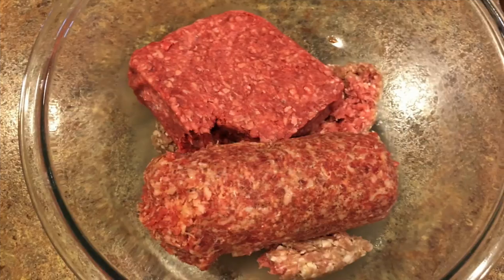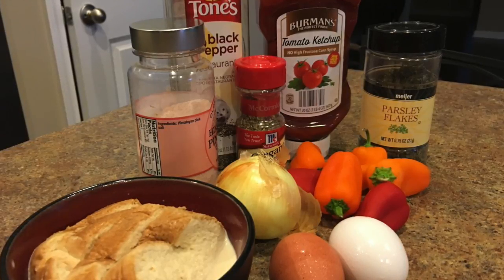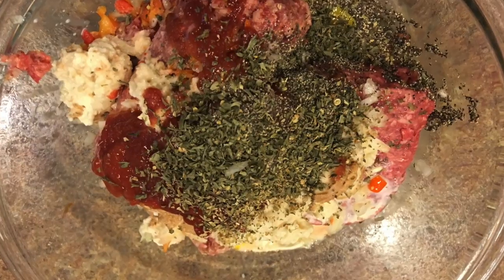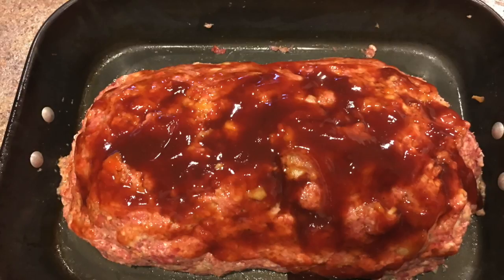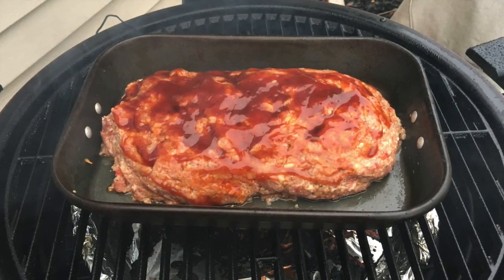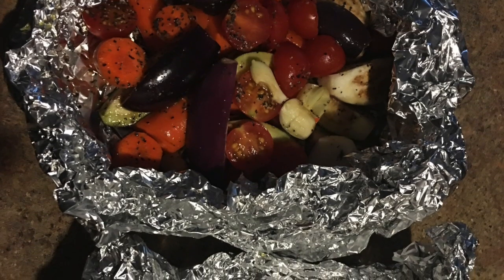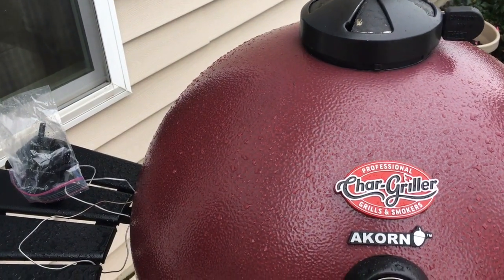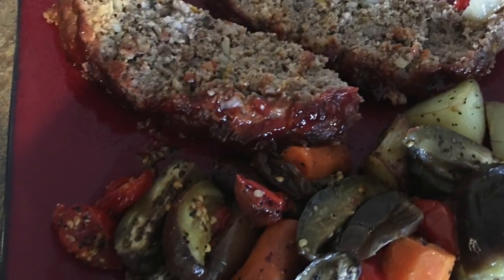Smoked Meatloaf ... Lip-Smackin-Good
Bear Mountain Pellets: .

Akorn Char-Griller (Black) .

Akorn Char-Griller (Brown) .

Akorn Char-Griller with Cart .

Akorn Char-Griller Jr. .

Pit Boss .

Kamado Joe Big Joe II .

Louisiana Kamado .

InkBird 6 Probe Temp Probe .

TTT Tip Top Temp Controller .

Party Q BBQ Temp controller.

Akorn Kooker Cover .

Grill Brush .